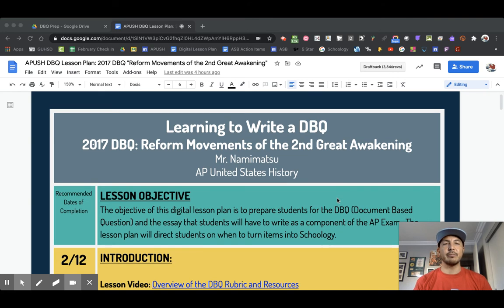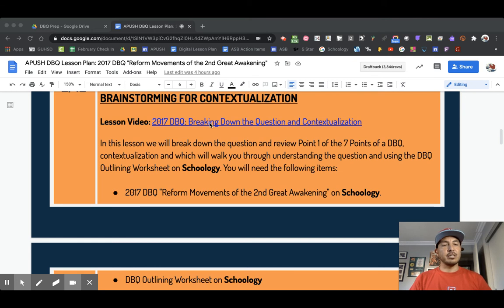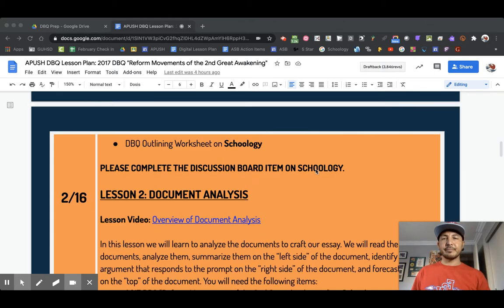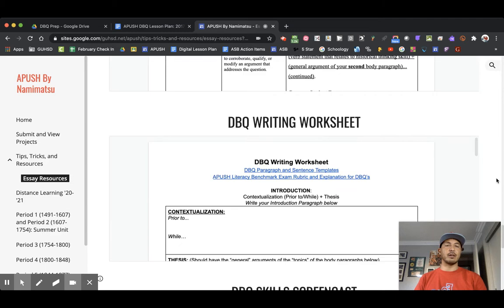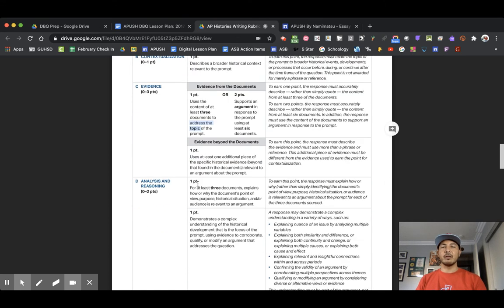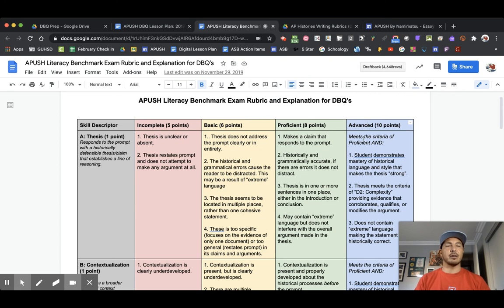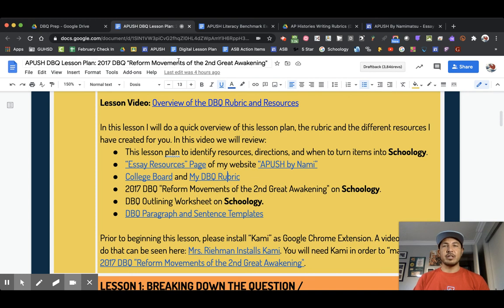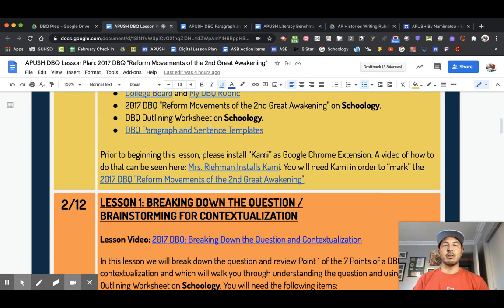DBQ Lesson Plan Introduction and Overview